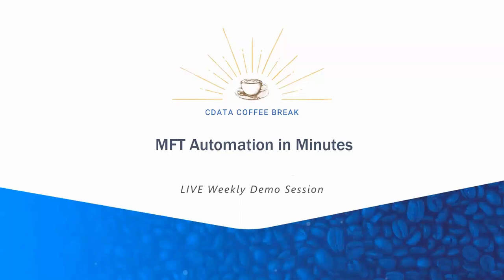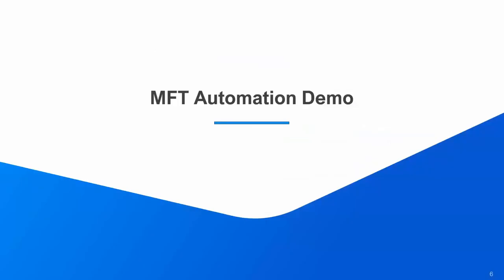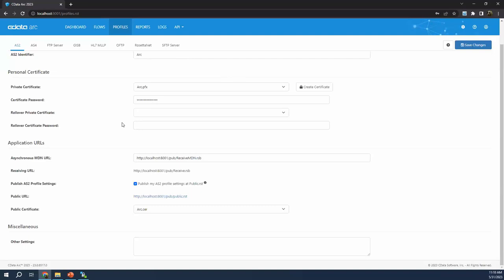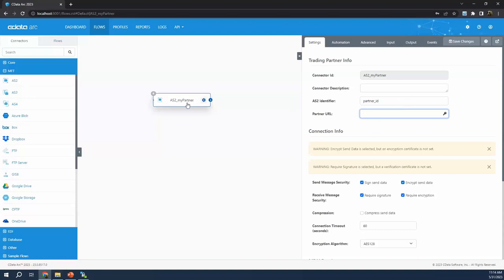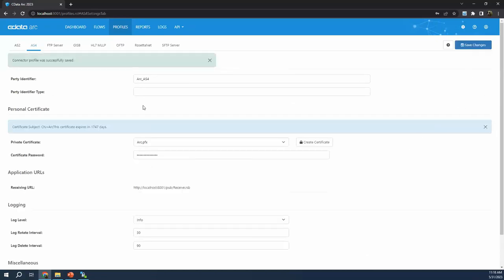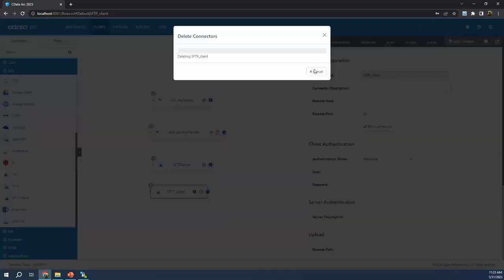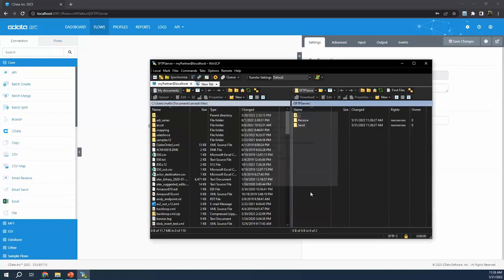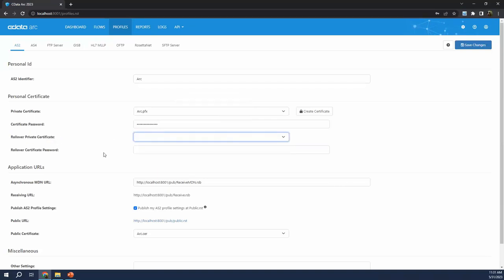CData Coffee Break: MFT Automation in Minutes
Arc’s MFT connectors streamline the process of automating the file-based exchange with your business partners.

In this brief session, we’ll walk through the 3-step process that cuts out the technical headache involved in automating your AS2, AS4, SFTP, and OFTP connections – explaining both the high-level concepts and the hands-on details.